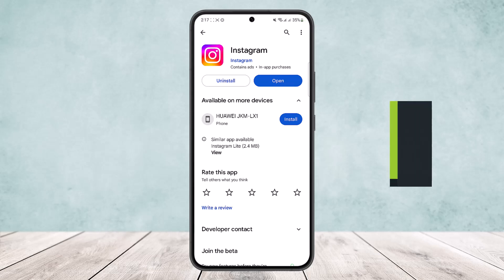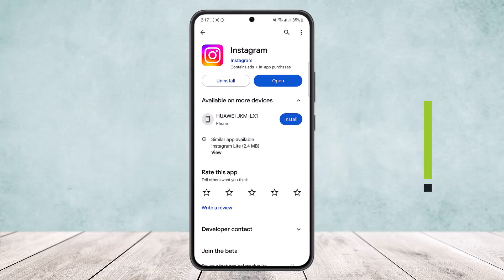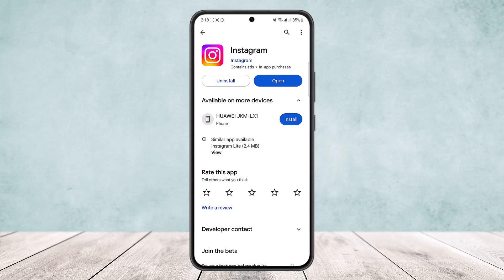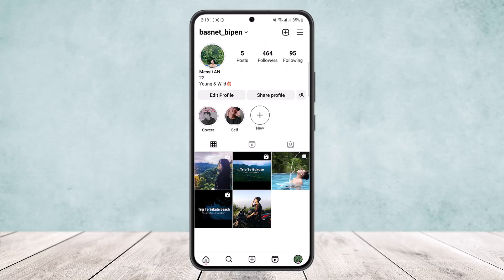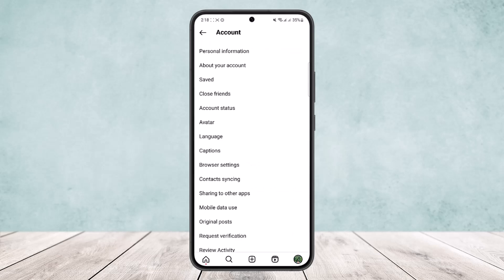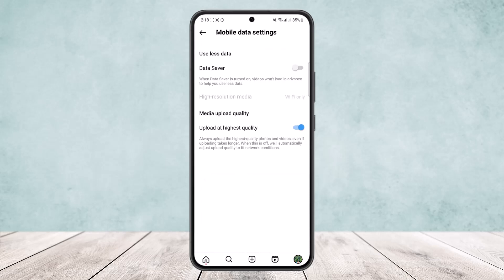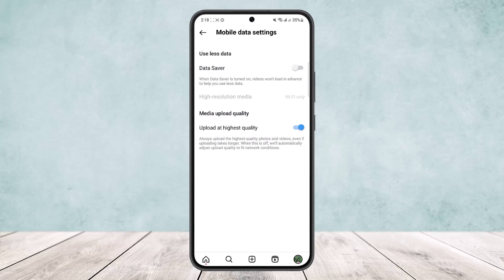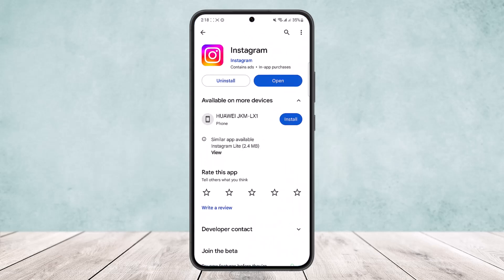How to Fix Blurry Profile Picture on Instagram !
In this tutorial video, I will simply show you how to fix blurry profile picture on Instagram. So just make sure to watch this video till the end.

~ Video Chapters:
0:00 Introduction
0:08 Upload Hd Quality
0:57 Outro